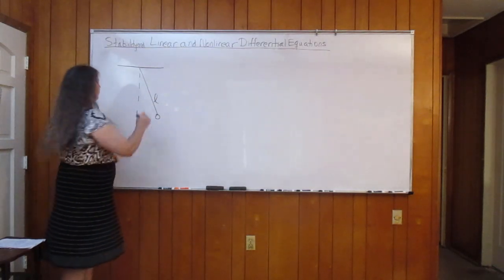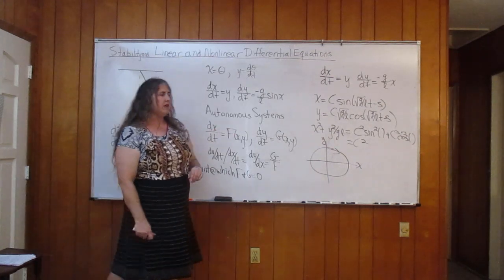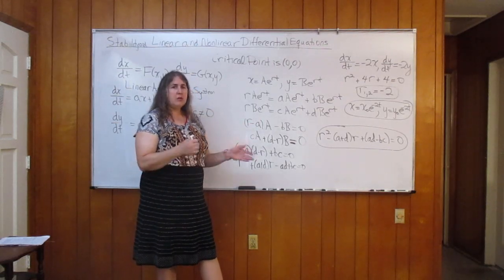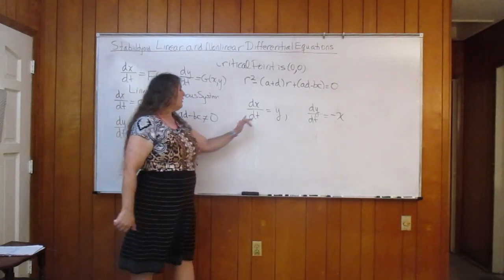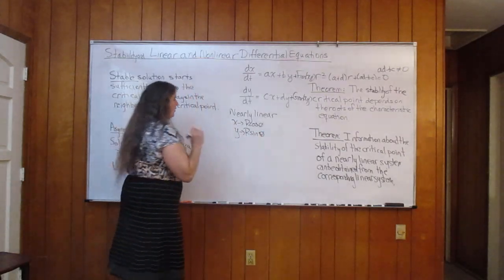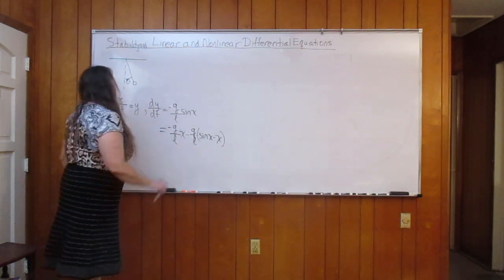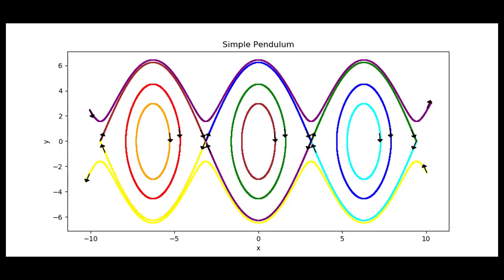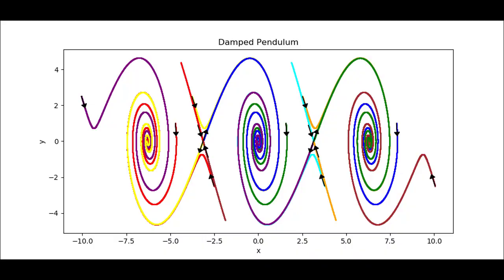BocaPhysics: Stability of Solutions to Differential Equations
How to determine the type of critical point- improper node, proper node, saddle point, spiral point, or center- of a linear autonomous system is explained.  Then, these results are extended to almost linear autonomous systems.  Included is a discussion of the stability of solutions to the linearized simple pendulum, simple pendulum, and damped pendulum problems.  The Python scripts that were used to generate the plots of the trajectories are posted